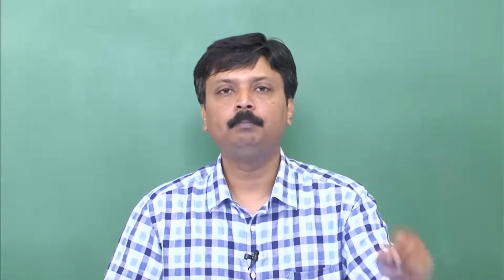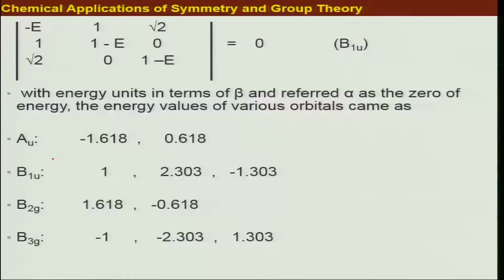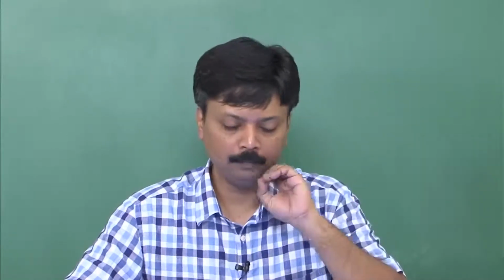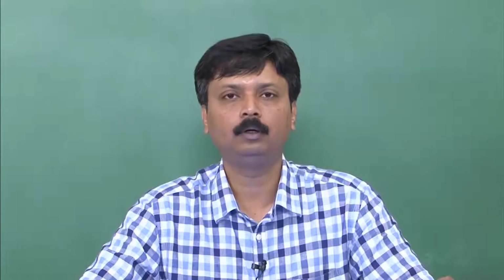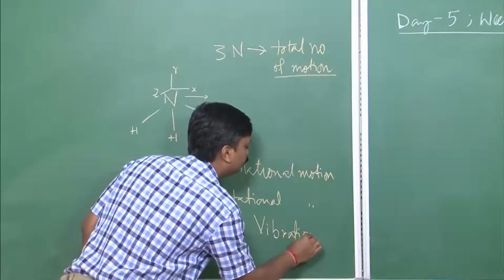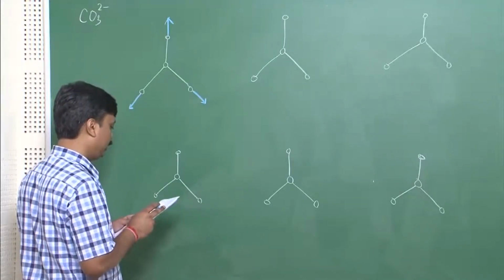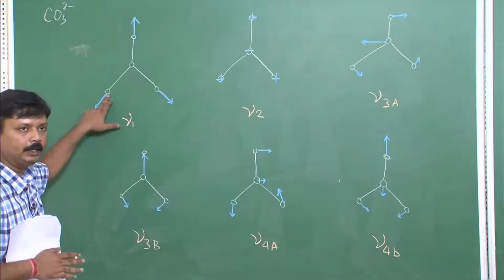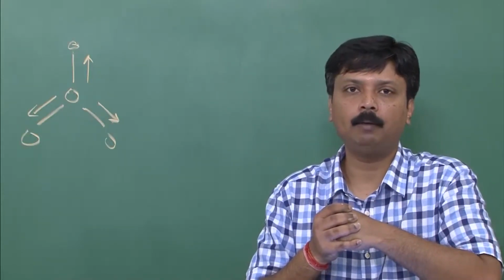Lecture 30 : Chemical Applications of Symmetry and Group Theory